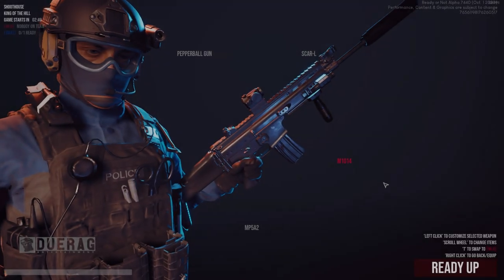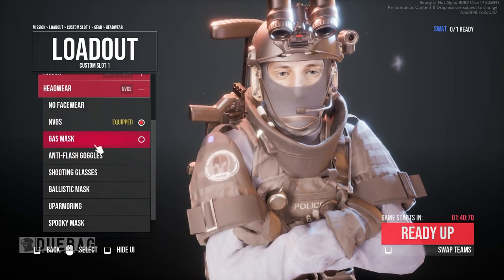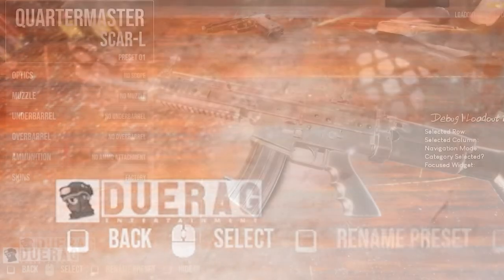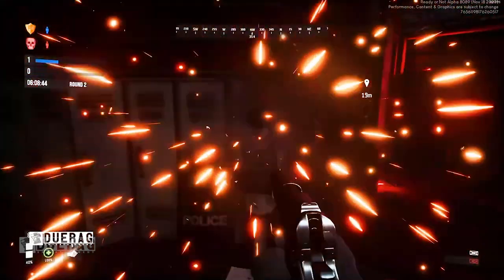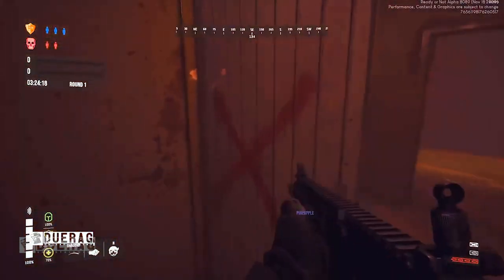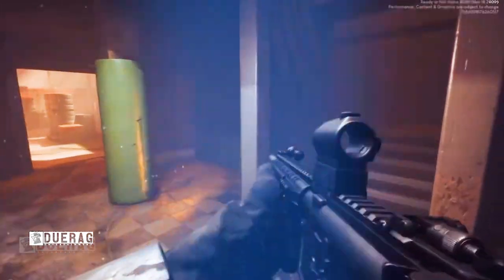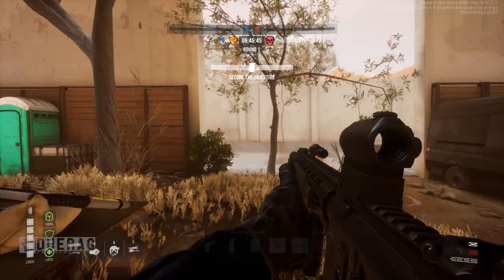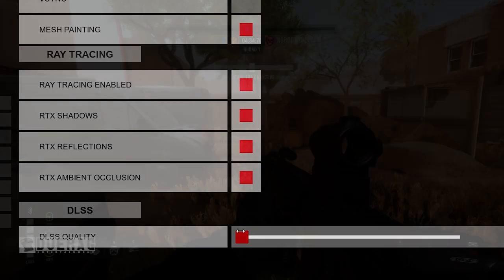Ready Or Not Game - News & Updates - SR16 Is Devastating, New Hud, New Menu UI, VIP revamp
Songs Used;